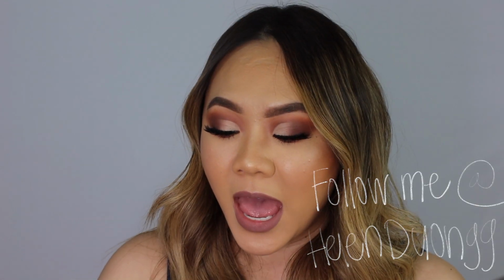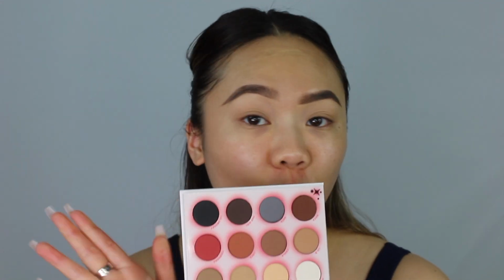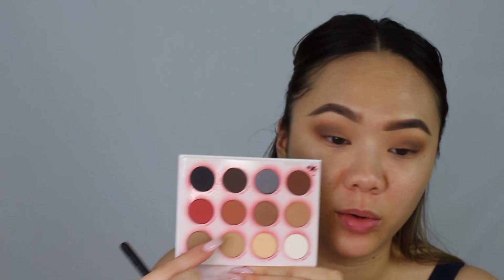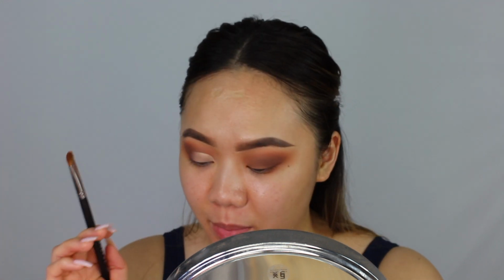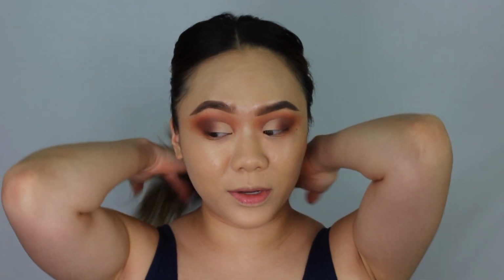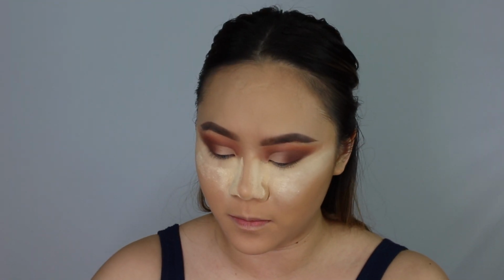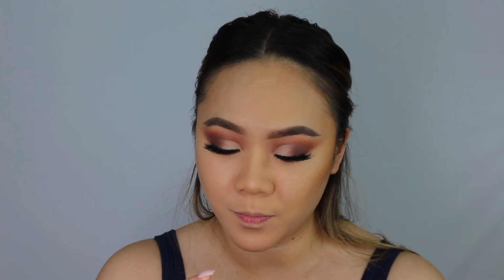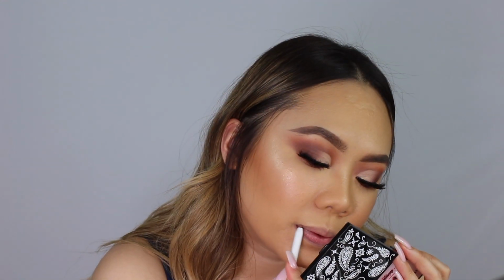COLOURPOP COSMETICS X BECKY G 'HOLA CHOLA' COLLECTION! | HELEN DUONG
• PRODUCTS MENTIONED •

⇢ Fenty Beauty Pro Filt'r Eye Primer
⇢ Charlotte Tilbury Charlotte's Loose Powder - #2
⇢ Fenty Beauty Instant Retouch Setting Powder - Banana
⇢ Colourpop x Becky G Hola Chola Palette
⇢ Tarte Cosmetics Shape Tape Concealer - Light Sand
⇢ L'oreal Fresh Wear Foundation - 425 & 440
⇢ Maybelline Fit Me Concealer - 55 Walnut
⇢ Too Faced Born This Way Multi Use Sculpting Concealer - Shortbread & Vanilla
⇢ Charlotte Tilbury Airbrush Flawless Face Powder - #2
⇢ Colourpop x Becky G Bronzer - LA & 310
⇢ Benefit Cosmetics Hoola Bronzer
⇢ House of Lashes - Iconic Luxe
⇢ Marc Jacobs Beauty Highliner - Earth(quake)
⇢ Dose of Colors Set The Tone Cream Color - Rodeo
⇢ Becca Cosmetics Be The Light Face Palette - Light/Medium
⇢ Charlotte Tilbury Cheek to Chic - Sex On Fire
⇢ Dior DiorNude Skin Luminzer - 001
⇢ ELF Cosmetics Wow Brow Gel
⇢ Colourpop Cosmetics Pretty Fresh Facial Spray
⇢ Benefit Cosmetics Bad Gal Bang Mascara
⇢ Maybelline Lash Discovery
⇢ Colourpop x Becky G Lip Bundle - Muneca

FTC || This is not a sponsored video. All opinions are my own.